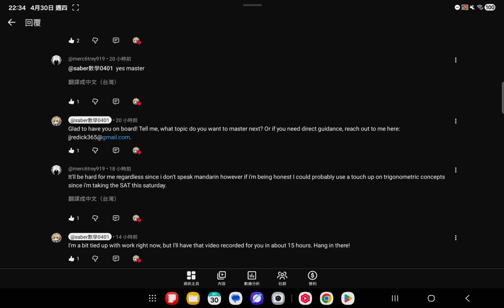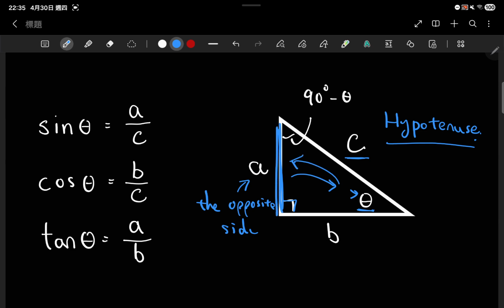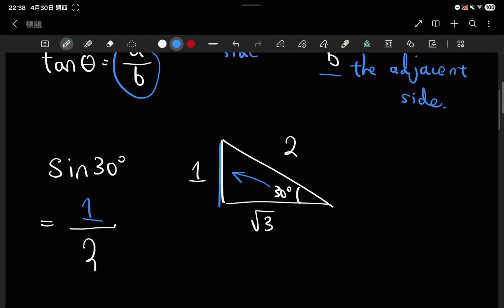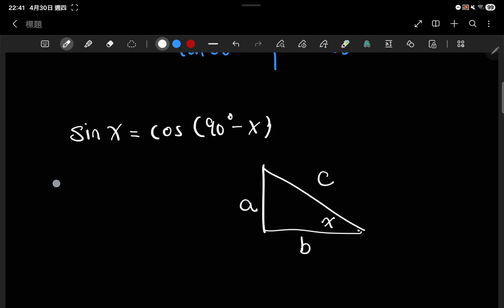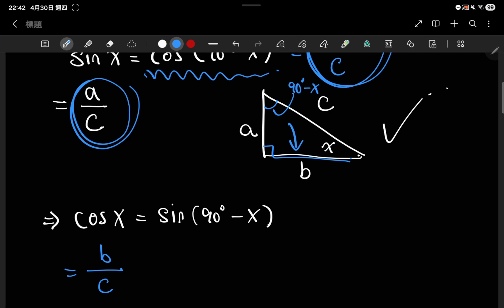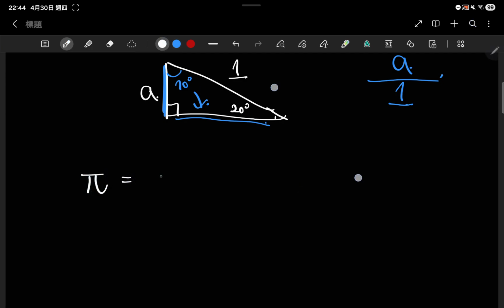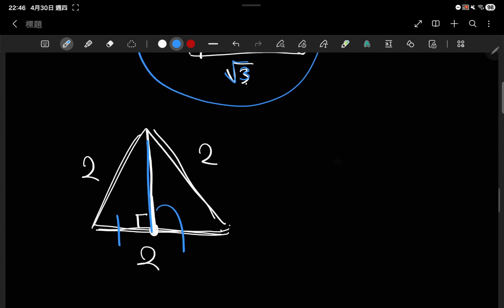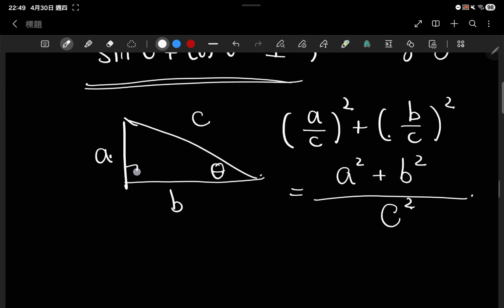Mastering SAT Trig in 10 Minutes @merc6trey919 (Student Response)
假如有家教需求（竹北，新竹，線上）或是有數學問題想問，歡迎信箱給我，或是有什麼主題想探討歡迎留言